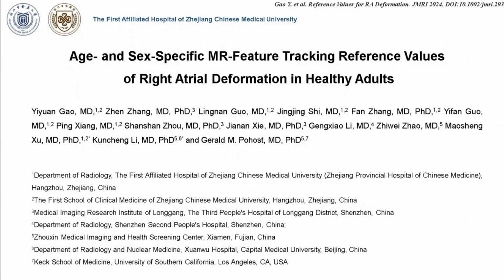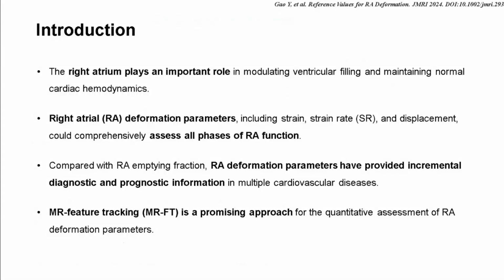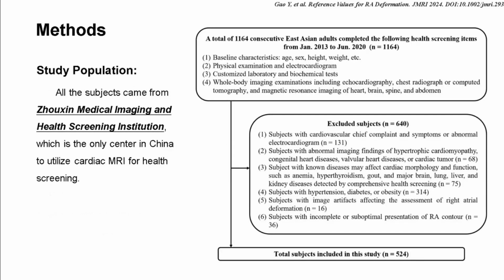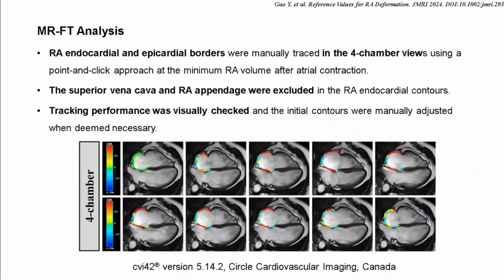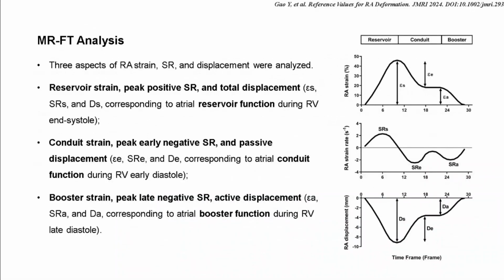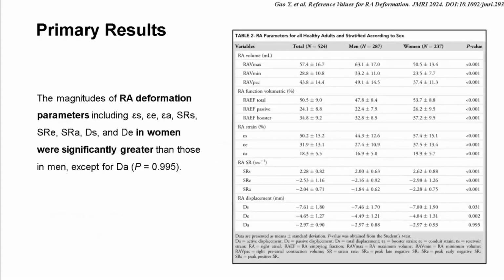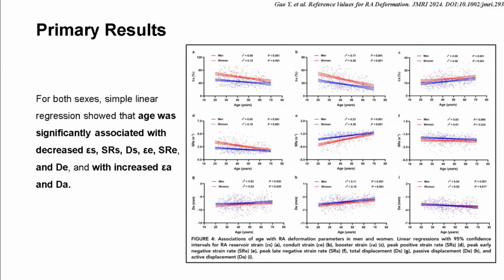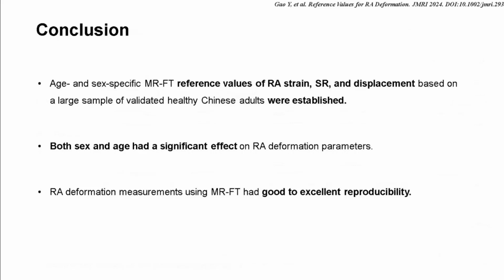Kuncheng Li - Age- and Sex-Specific MR-Feature Tracking Reference Values of Right Atrial Deformation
TITLE: Age- and Sex-Specific MR-Feature Tracking Reference Values of Right Atrial Deformation in Healthy Adults

ABSTRACT:
Background: Although right atrial (RA) myocardial deformation has important implications for patient diagnosis, prognosis, and risk stratification, its implementation in clinical practice has been hampered by limited normal reference values, especially in Asian populations.

Purpose: To establish age- and sex-specific reference values for RA strain, strain rate (SR), and displacement based on a large sample of healthy Chinese adults using MR-feature tracking (MR-FT).

Study type: Retrospective.

Population: 524 healthy Chinese adults (287 male; mean age 43.7 ± 11.9 years).

Field strength/sequence: 1.5T/balanced steady-state free precession.

Assessment: RA deformation parameters, including reservoir, conduit, and booster strain (εs, εe, and εa), peak positive, early negative, and late negative SR (SRs, SRe, and SRa), and total, passive, and active displacement (Ds, De, and Da), were assessed using MR-FT.

Statistical tests: Student's t-test, one-way ANOVA, coefficients of determination (r2 ), intraclass correlation coefficients (ICC), and Bland-Altman plots. A P value ˂0.05 was considered significant.

Results: Women demonstrated significantly greater magnitudes of RA deformation parameters than men: εs (57.4% ± 15.1% vs. 44.3% ± 12.6%), εe (37.5% ± 13.4% vs. 27.4% ± 10.9%), εa (19.9% ± 5.7% vs. 16.9% ± 5.0%), SRs (2.62 ± 0.88 sec-1 vs. 2.00 ± 0.63 sec-1 ), SRe (-2.98 ± 1.26 sec-1 vs. -2.16 ± 0.92 sec-1 ), SRa (-2.28 ± 0.75 sec-1 vs. -1.84 ± 0.62 sec-1 ), Ds (-7.80 ± 1.90 mm vs. -7.46 ± 1.70 mm), and De (-4.84 ± 1.31 mm vs. -4.49 ± 1.21 mm). For both sexes, aging was significantly associated with decreased RA reservoir and conduit function (εs, SRs, Ds, εe, SRe, and De), and with increased εa and Da. RA deformation measurements had good to excellent intraobserver and interobserver reproducibility, with ICCs ranging from to 0.790 to 0.972.

Data conclusion: This study provides age- and sex-specific reference values of RA strain, SR, and displacement based on a large cohort of healthy Chinese adults using MR-FT.

Level of evidence: 3 TECHNICAL EFFICACY: Stage 2.